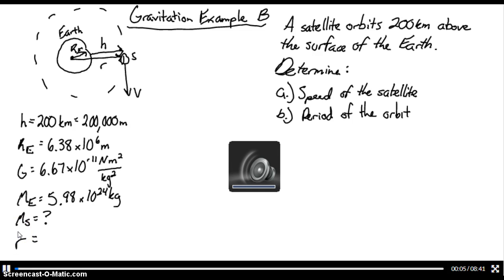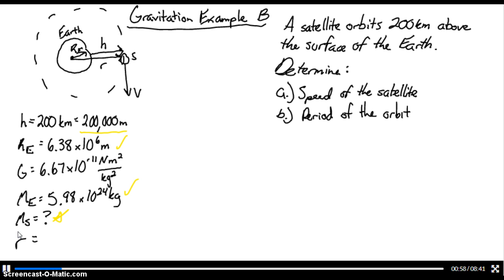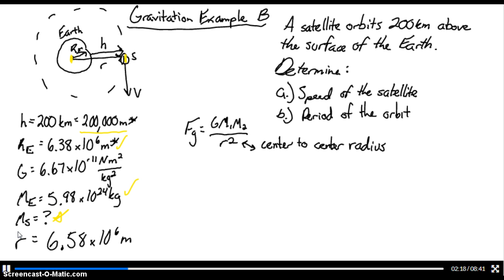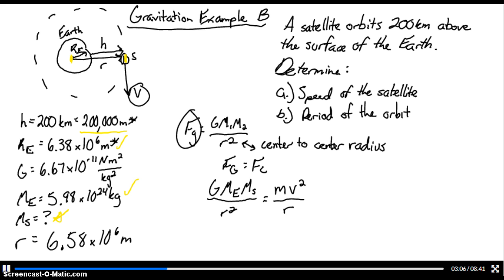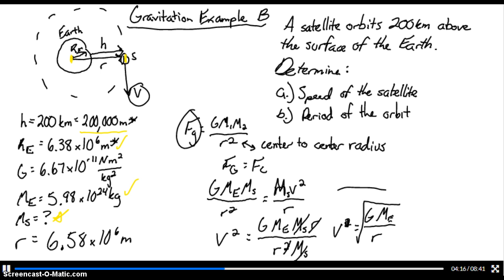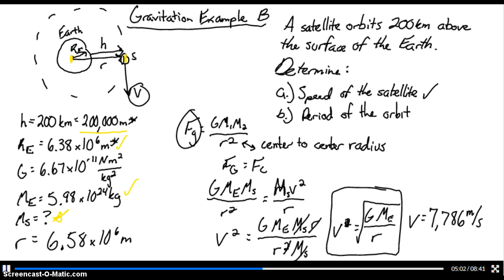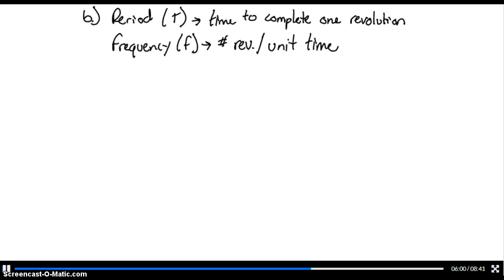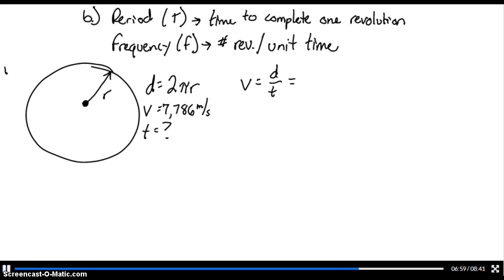AP Physics Basic Gravitation Example 2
Calculating orbital velocity and period.